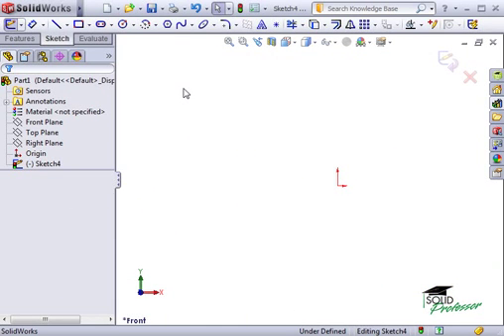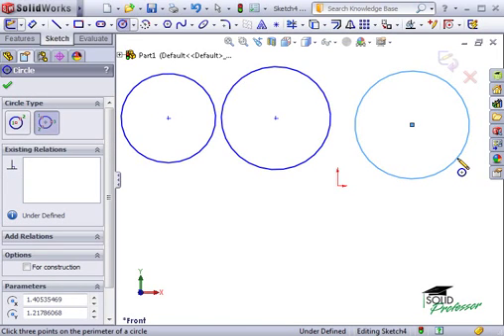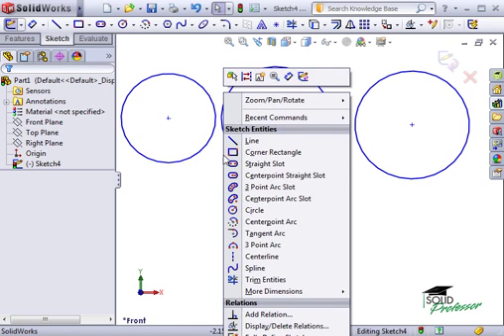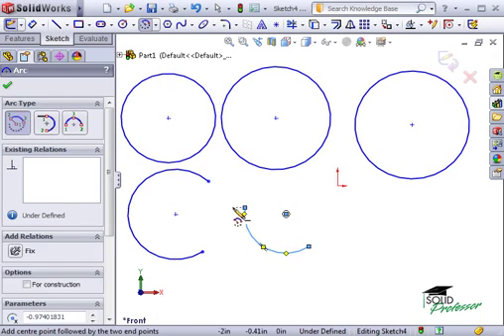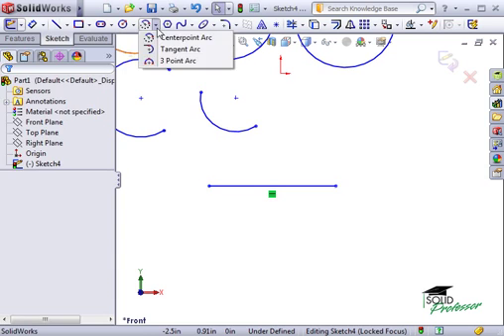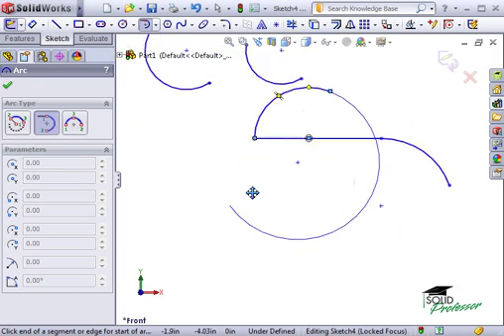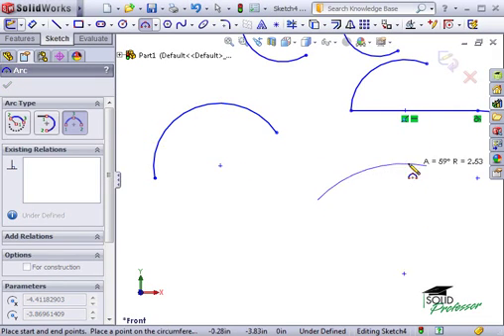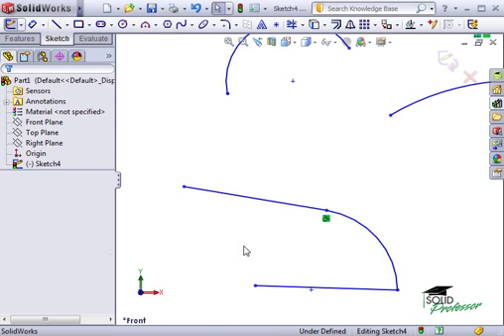Devil1 Parts 05 Circles & Arcs